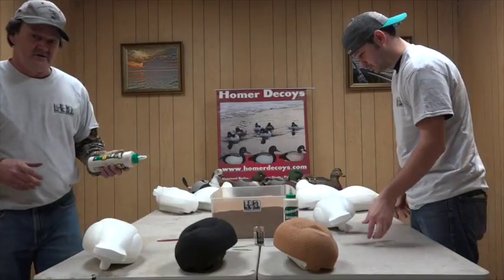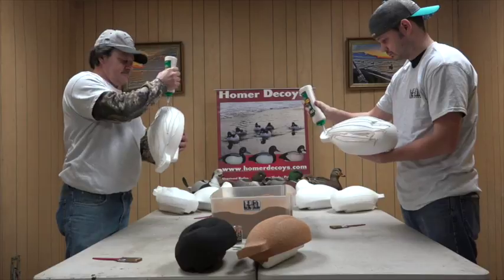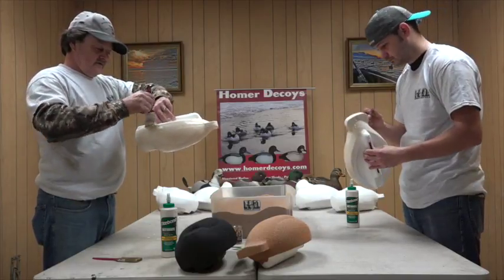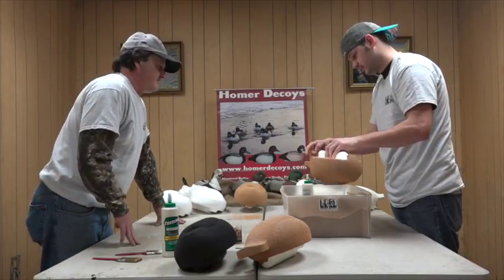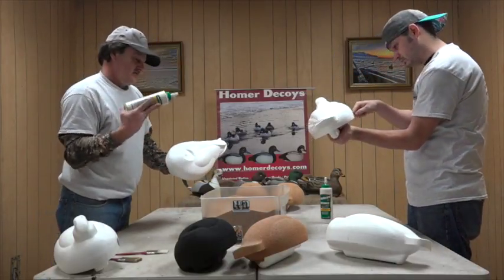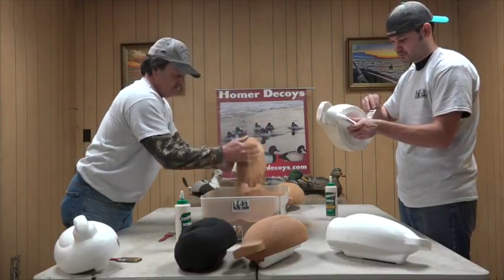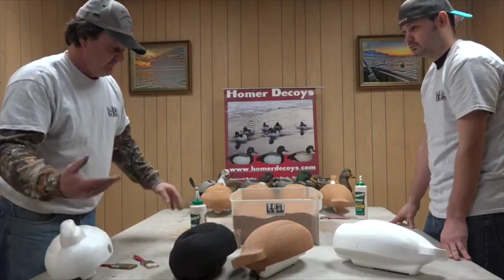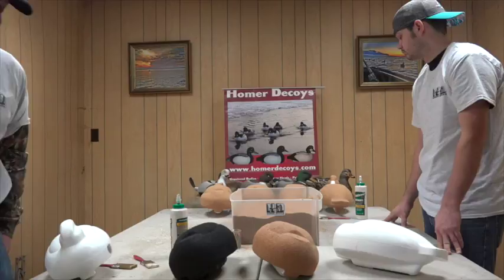Homer Coating Homer decoys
How to coat your foam Decoys using walnut media.